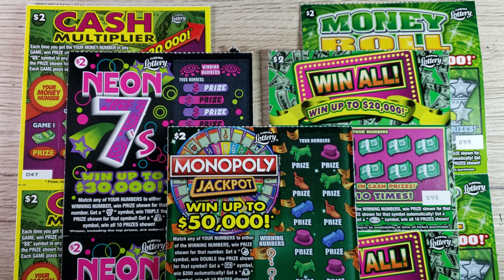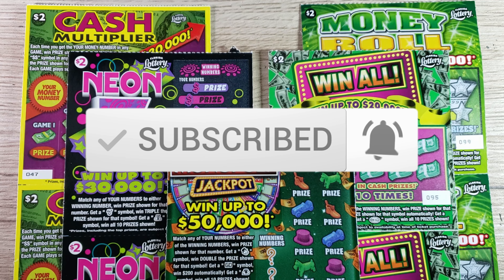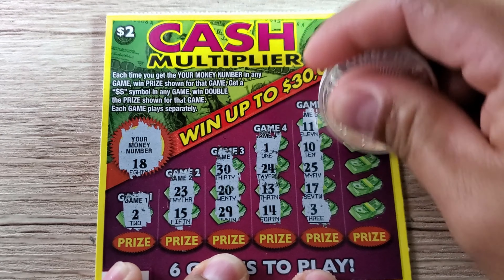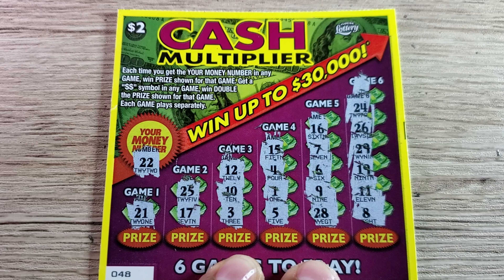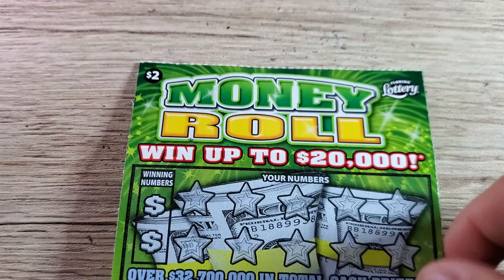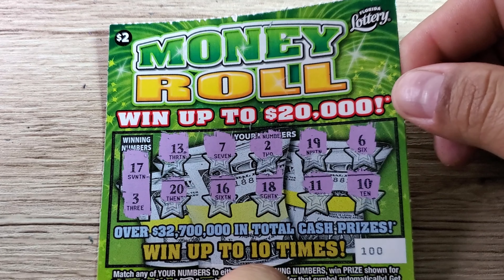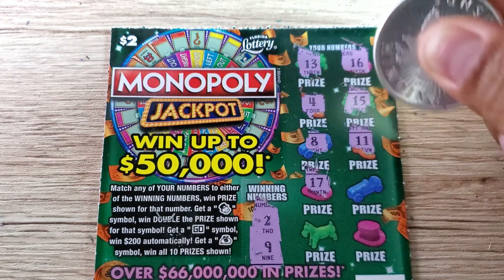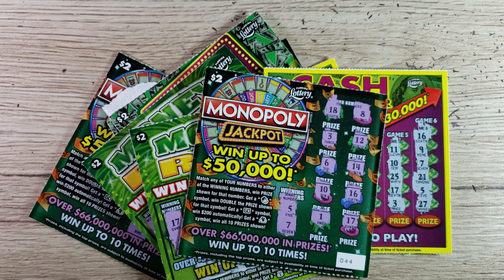Episode 68 FLORIDA OLDER LOW BOY SCRATCH OFF TICKETS - $20 dollar session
FLORIDA OLDER LOW BOY SCRATCH OFF TICKETS

Hey! What’s up guys and welcome to episode #68 of The Scratch Til You Win Channel!

Just a reminder guys when the channel hits 400 subscribers I am going to give away a ½ oz .999 fine silver coin. Here is the actual coin that I am giving away. It will remain in its packaging as silver tends to tarnish once it gets handled. Once the channel hits the 1000 subscriber, I will give a 1 oz coin like the one I scratch with in all the episodes.
In today’s episode I have Five different $2 dollar scratch off games. The Cash Multiplier, Neon 7’s, Money Roll, Win all, and finally the Monopoly Jackpot. All these games were launched back in 2018 so these are all the older tickets.

I always do a recap at the end of every episode to track my profit and loss since Episode number 1. Also, if you have any comments please mention it down below in the comment section.

Please do not take any information in this video as any financial advice and make sure you play responsibly. Please understand that these scratch off tickets are games of chance and only play what you can afford to lose.

Just a reminder: If you want to know what tickets I am playing in the next session please hangout to the end of the video where I will spin the wheel of Luck!!!
THE RECAP!!!
To keep track of my Profit and Loss, at the end of every video I will be showing you guys my total profit or loss since episode 1. In episodes 1-67 we are currently in the red -$799.000
In today’s episode, we have spent $20 bucks worth of scratch off tickets and won back $________.

Now before I end the video lets see what tickets I will be playing in Episode #66. And here we go!!!

If you enjoy the content in this video. Also turn on the bell icon to be notified when I post a new video.
Thanks again guys and good luck everyone!